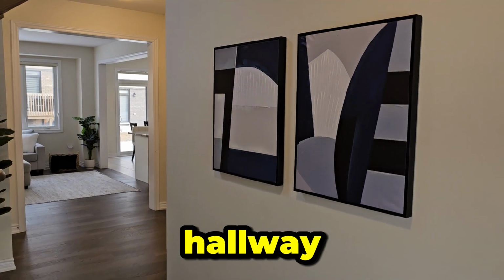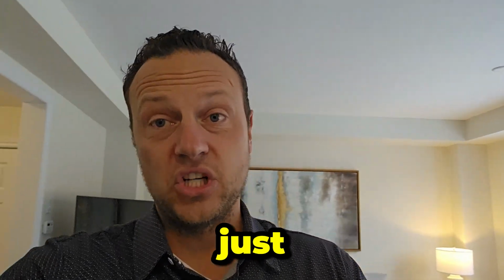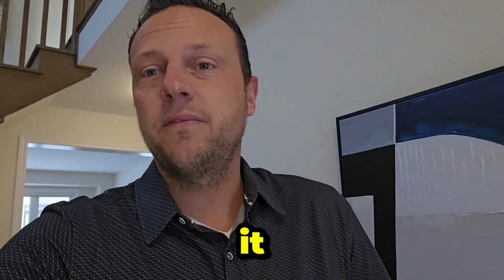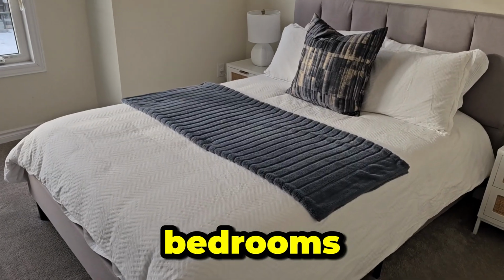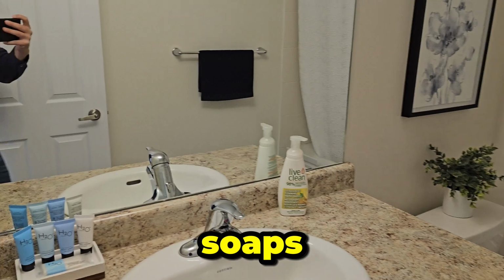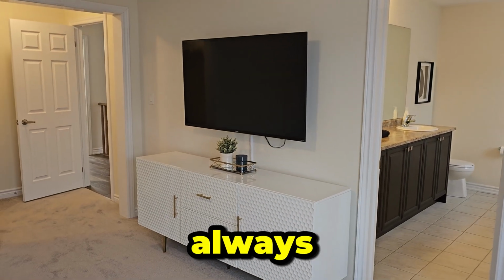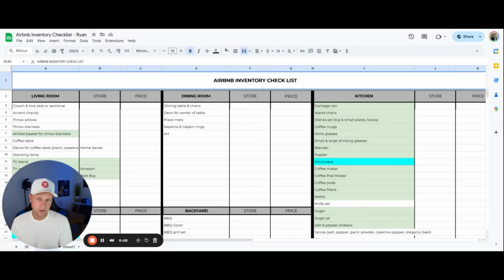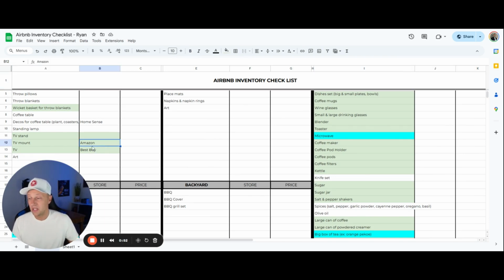You Need This Much Money To Start Airbnb Arbitrage!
Wondering how much money you need to start Airbnb arbitrage? In this video, I break down the real costs—from furniture and decor to kitchen essentials—so you can launch a profitable short-term rental. I’ll also give you my Airbnb inventory checklist to make setup easy!